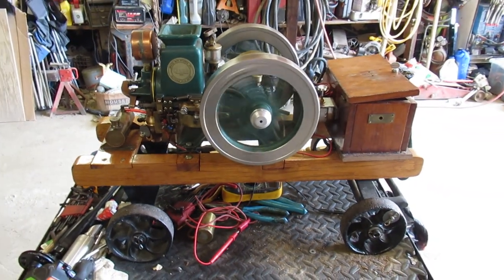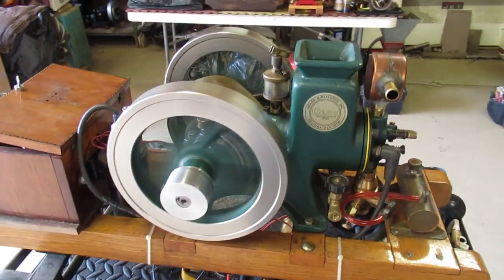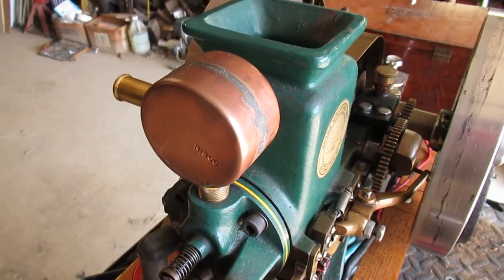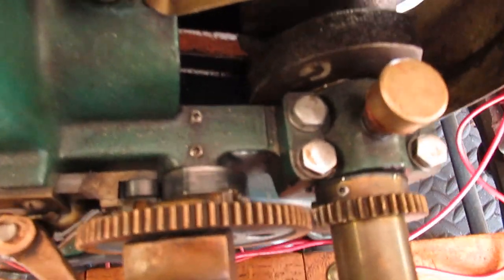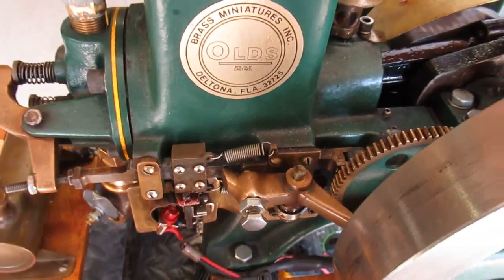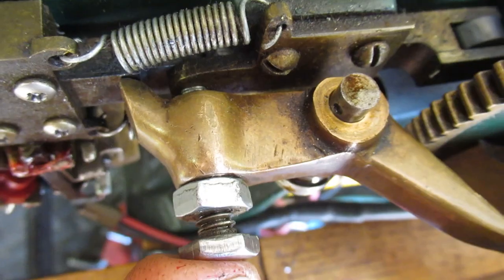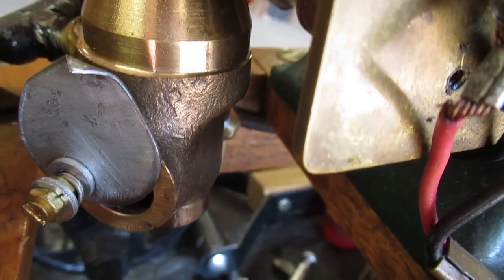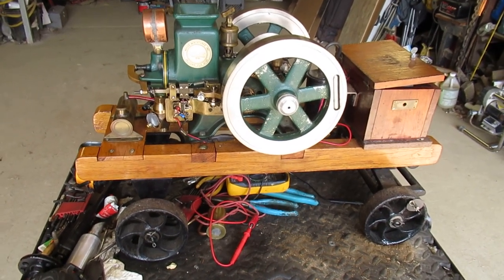Olds Hit and MIss Model Engine